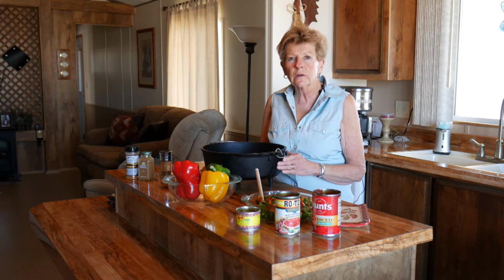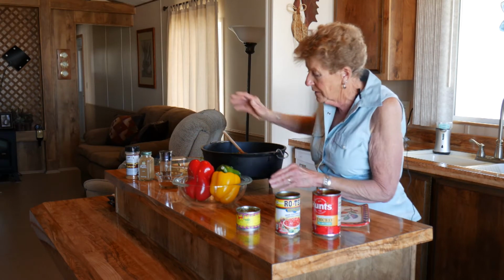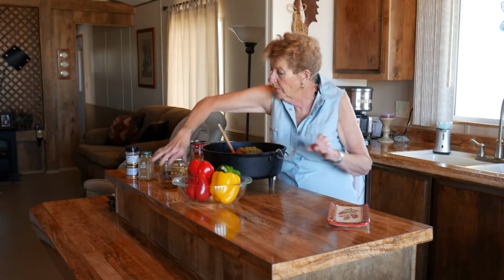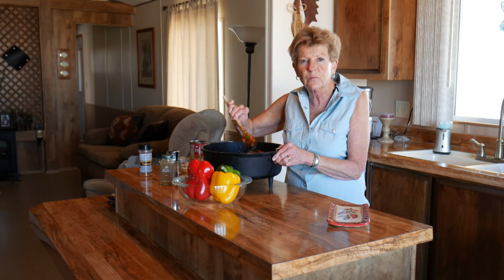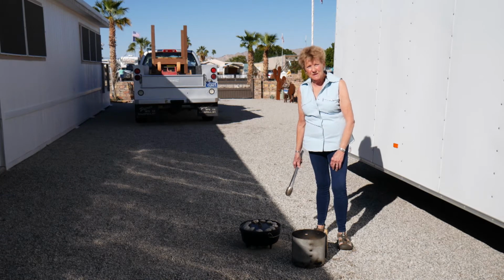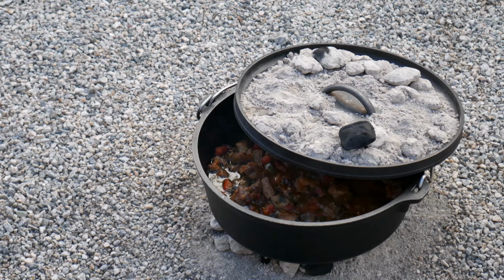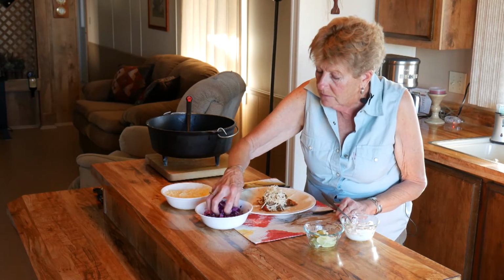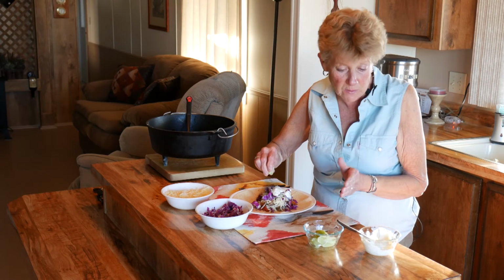Chile Verde in a Dutch oven over an open fire (2019)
Dutch oven Chile Verde cooked over an open fire. This a great meal to have when you have friends over. You can cook it and enjoy your company at the same time. Plus you get to drink a cool beverage and work on a tan too! Goes well with re-fried beans and or a rice dish.